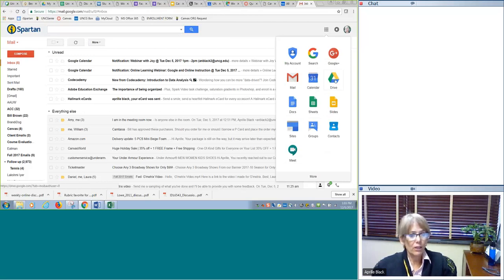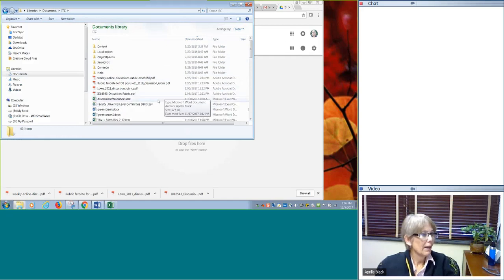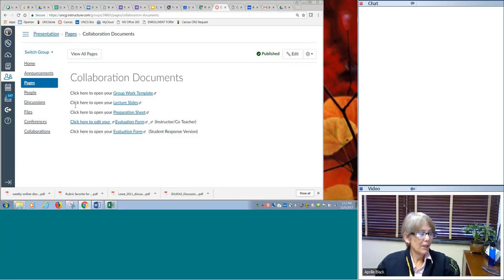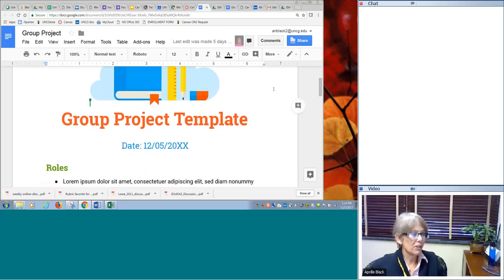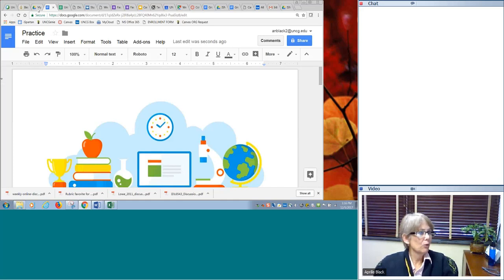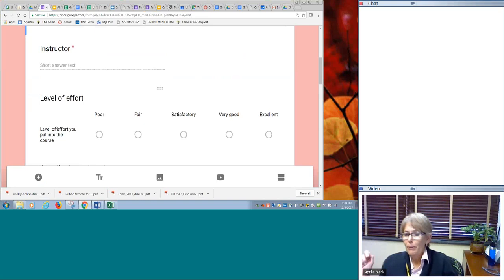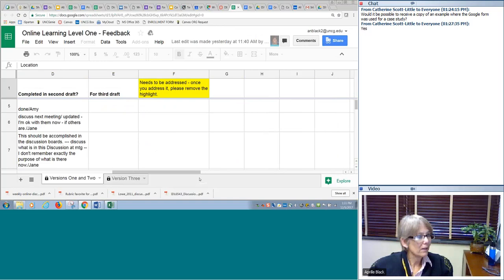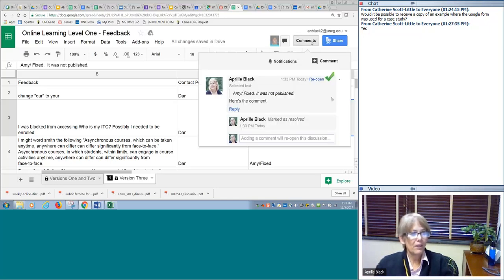Google and Online Instruction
Using Google Apps for Online Instruction
Co-Facilitated by Aprille Black and Joy Pine-Thomas, UNCG